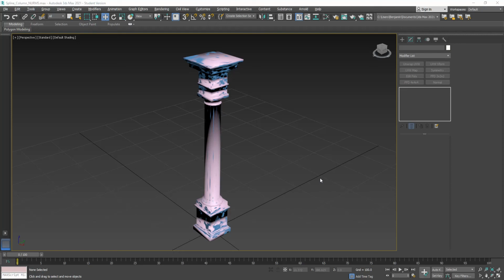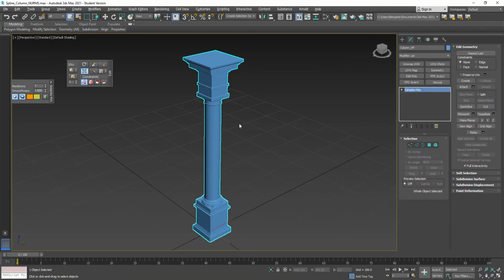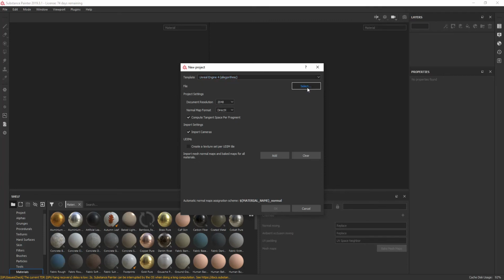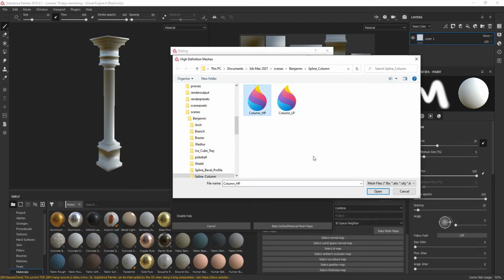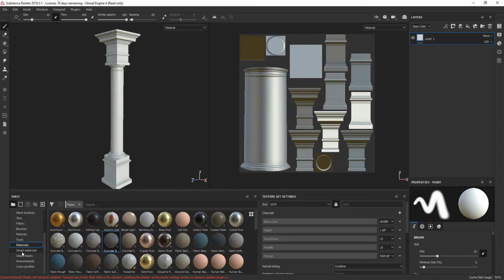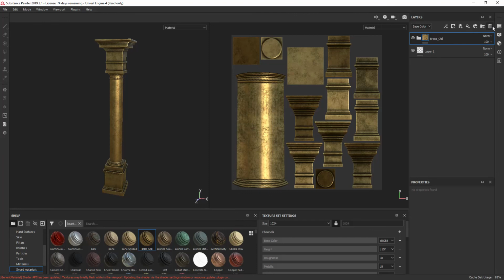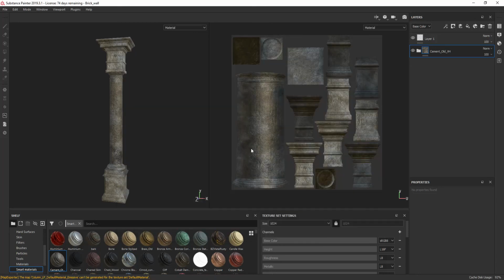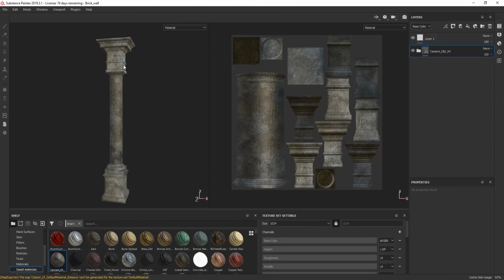Tutorial - Column - Substance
Running your Column through Substance Painter to create textures for it.